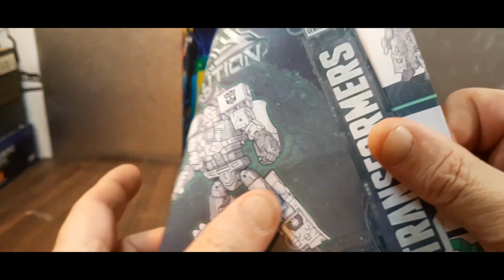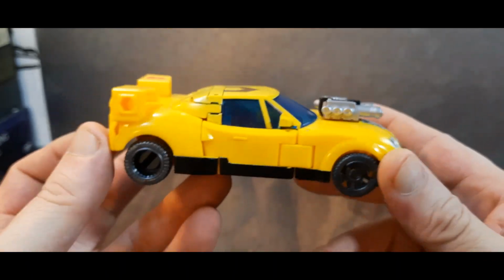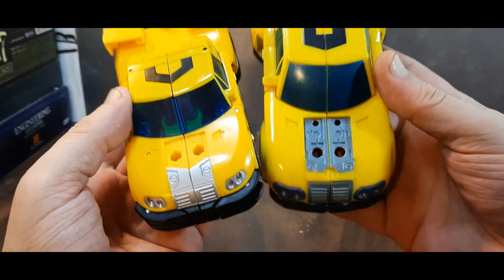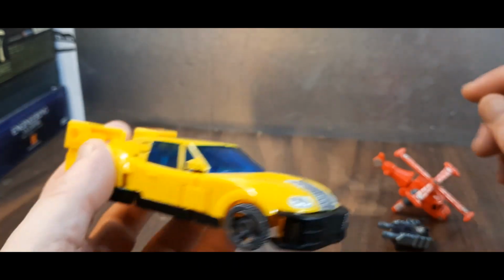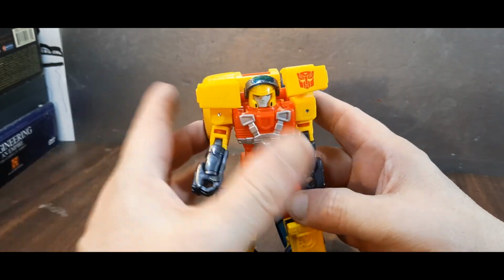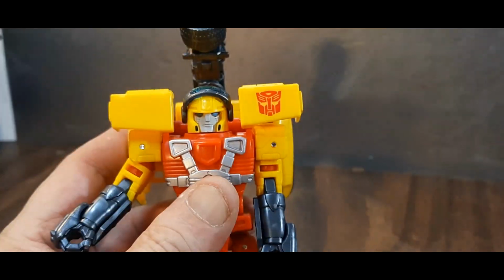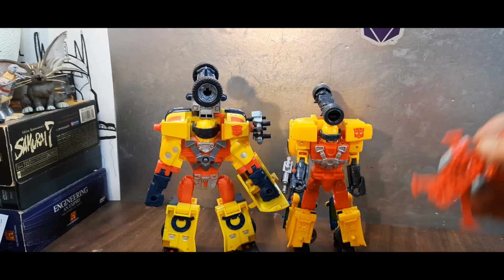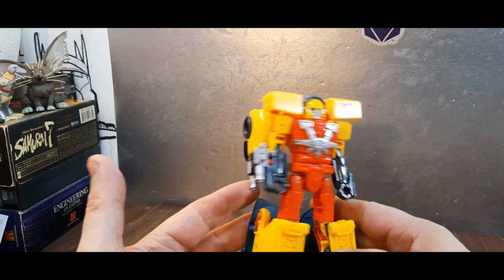Transformers Legacy Evolution Armada Universe Hotshot vs Armada Hotshot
Make sure to check out BigBadToyStore for all your toy and collectable needs:

All video and  photos in this review were taken by me

My Gear:
Samsung A51

Tripods:

The Acuvar

Camera rig:
Bower Pro Kit

Lighting:
2 Bower 12" Selfie Ring Light Studio Kit

Finished Video Editing was done in part using MS Photo & Video

Misael Gauna

Additional music by:
Song
Sky High
Artist
Elektronomia Nightcore
AEI (on behalf of NCS); UNIAO BRASILEIRA DE EDITORAS DE MUSICA - UBEM, ASCAP, Featherstone Music (publishing), LatinAutor, and 15 Music Rights Societies